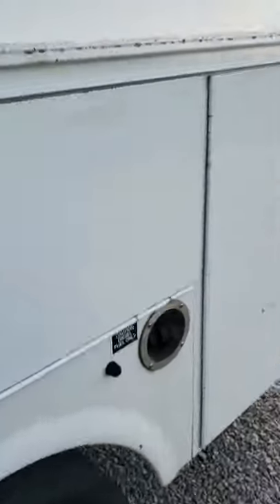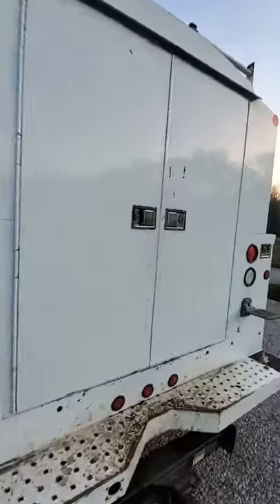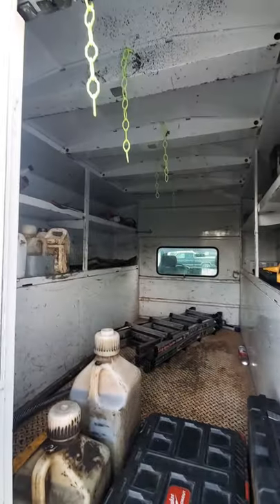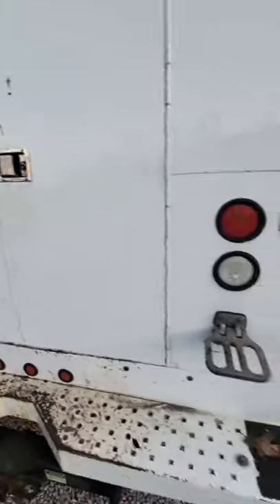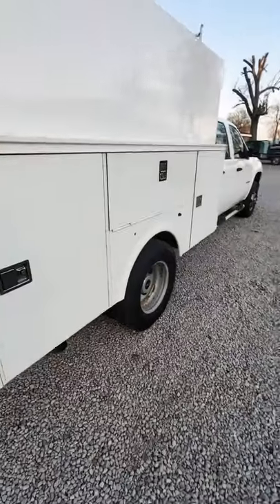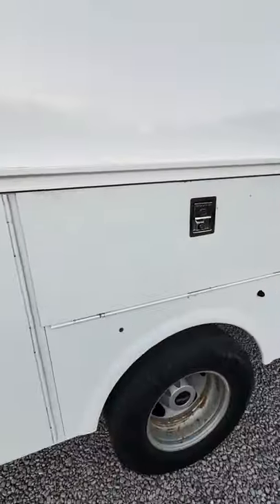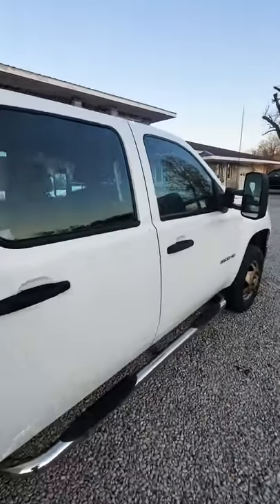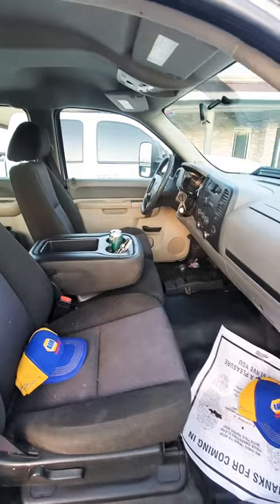Fixed my broken truck...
after an extensive 15 minutes of research I found this truck on the side of the road and gave the man a blank check